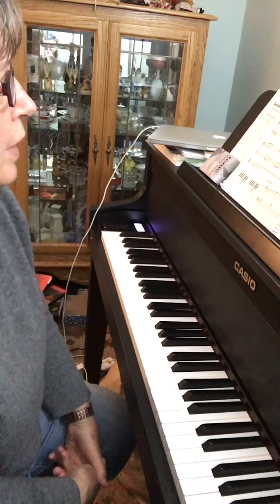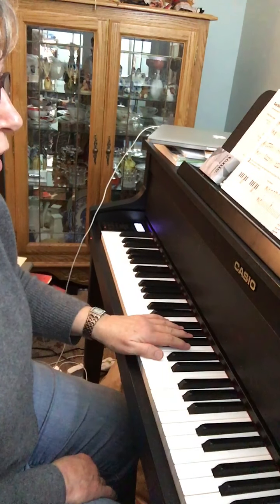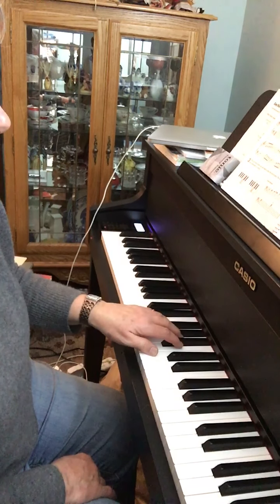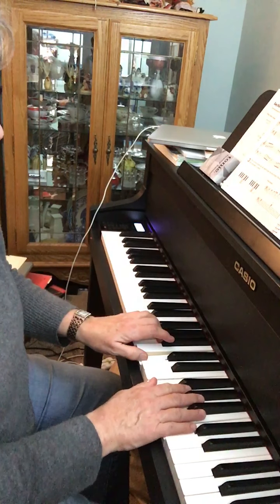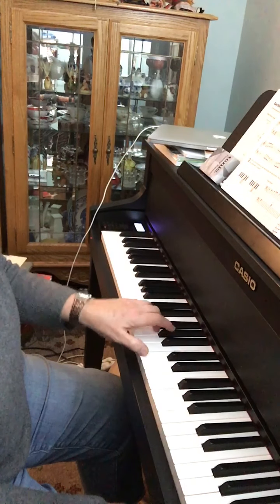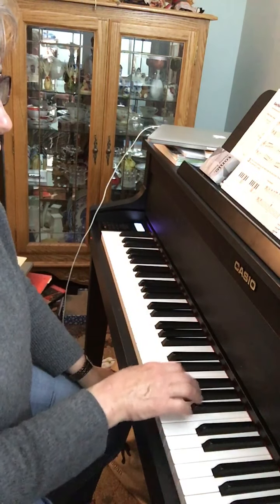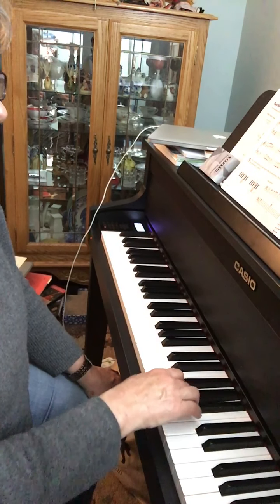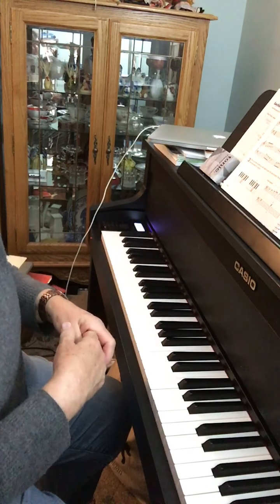I.S. Piano Instructional Video 6a Creative Chords p. 25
Bradley Sowash Creative Chords p. 25